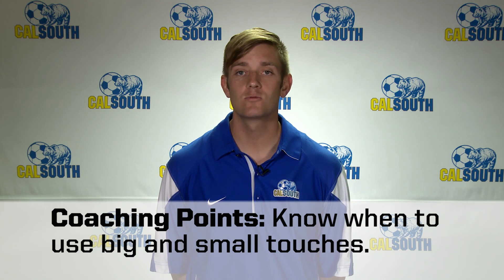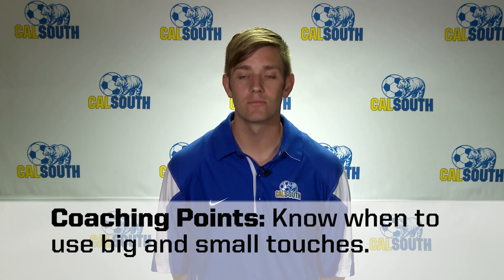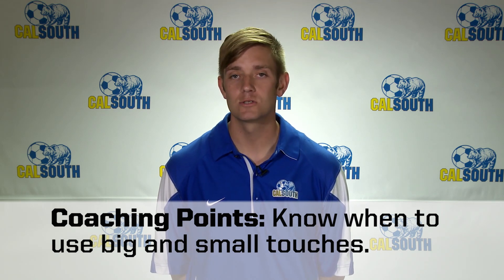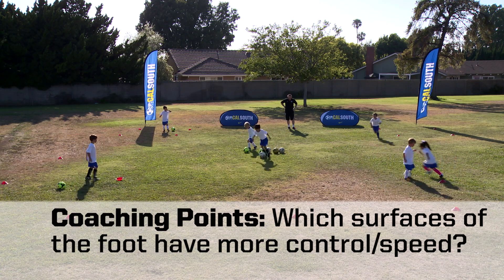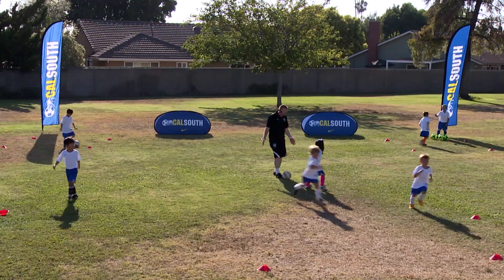U6 Steal The Bacon Activity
The Cal South Coaching Education department has posted 32 practice activity videos designed for use by coaches of Under-6 recreational soccer players. These instructional videos were created expressly to aid coaches in teaching simple field activities to novice players that will strengthen their skills in dribbling, ball control and running with the ball.

Cal South has built a series of 9 lesson plan PDFs -- each one 45 minutes in combined length -- for coaches to download, print and use in conjunction with these videos.